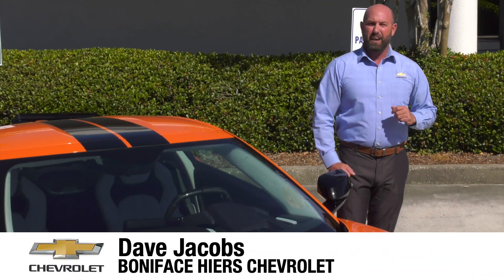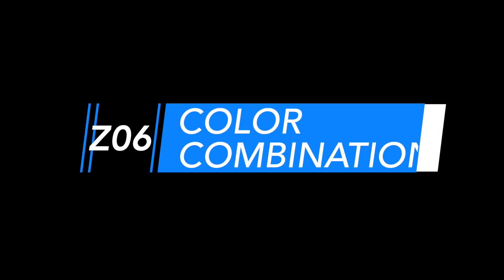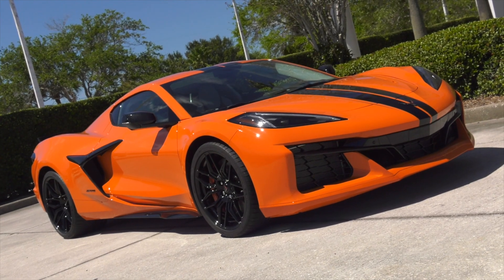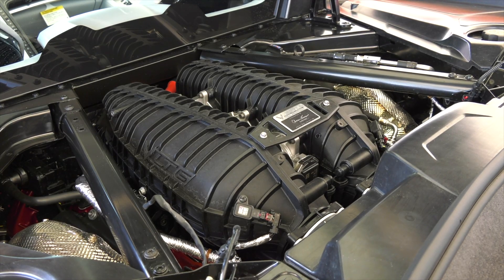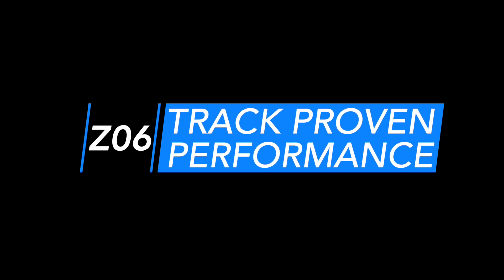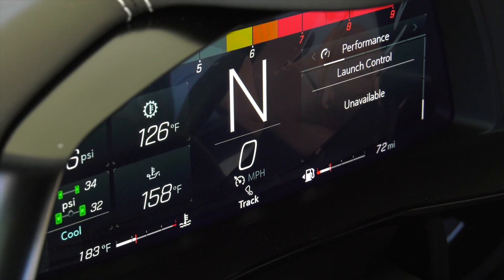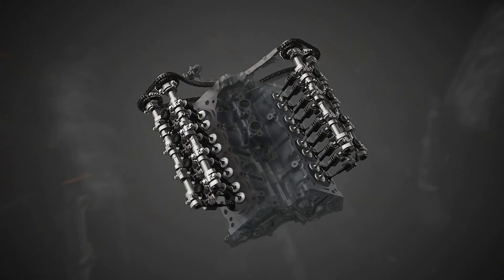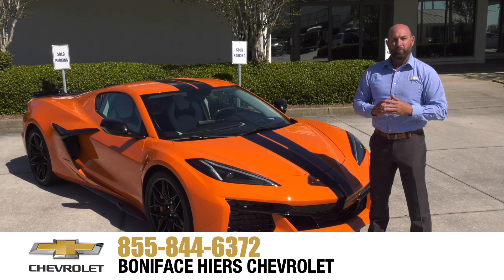Matthew Jake Hiers - 2023 Z06, Colors, Engine, Proven, Hand built, Melbourne, FL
Matthew Jake Hiers, 2023 Chevrolet Z06 Corvette, The Z06 has 12 available exterior colors, 7 available wheel packages, 7 interior colors, 6 seatbelt choices, 2 interior carbon fiber trim packages, 6 available brake caliper colors. , The 2023 Z06 debuts an all new 5.5 liter, dual overhead cam, V8 engine., The 2023 Z06 leverages the technology introduced on the mid-engine Stingray. Like the Stingray the driver mode selector tailors more than a dozen features of the Z06 to suit the drivers environment. Including Launch Control, Active Handling, Traction Control, Performance Track Management, and Electron Slip Differential. , The LT6 is hand assembled by master engine builders. , Matthew Jacob Hiers, Melbourne FL